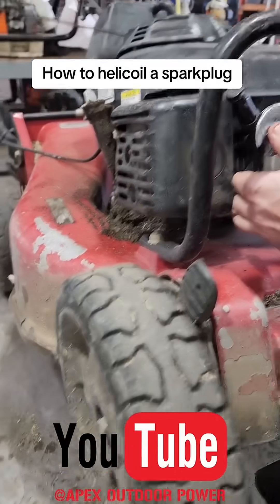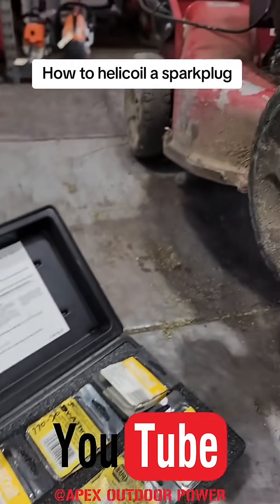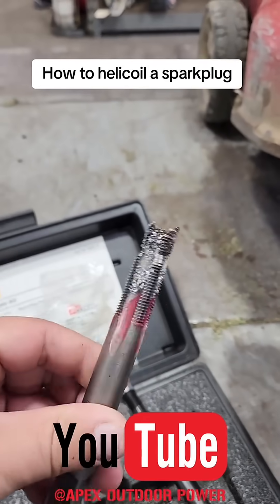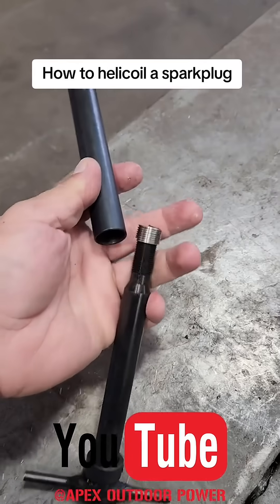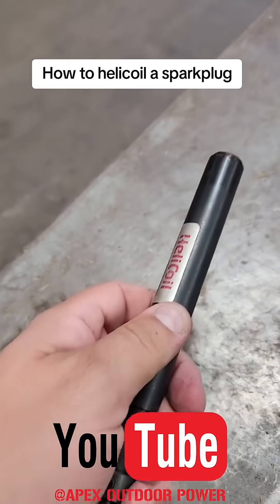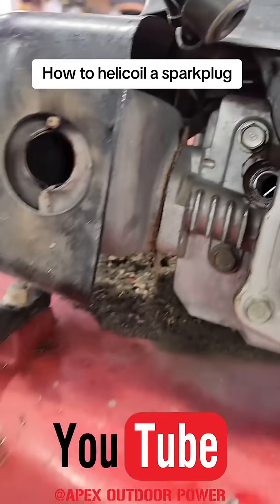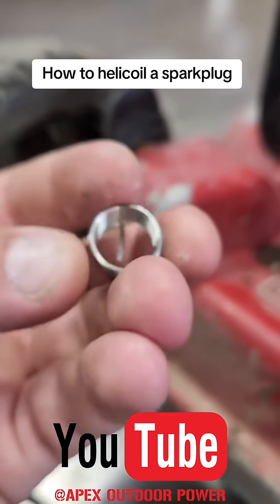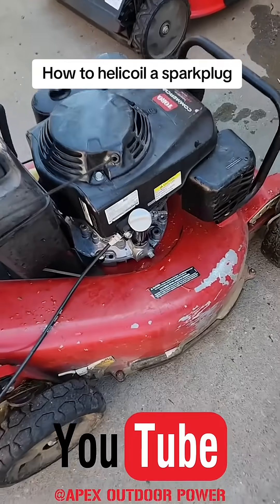Small Engine Repair Tips for Tech Enthusiasts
Mastering Small Engine Repair with Helicoil Fixes